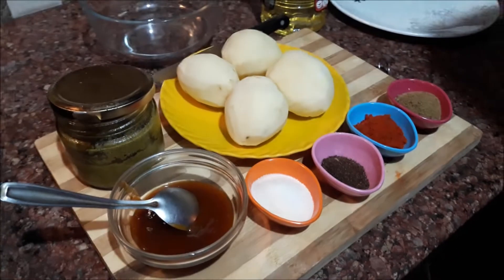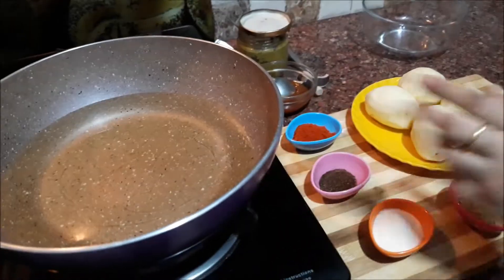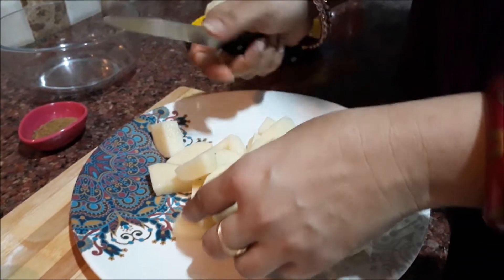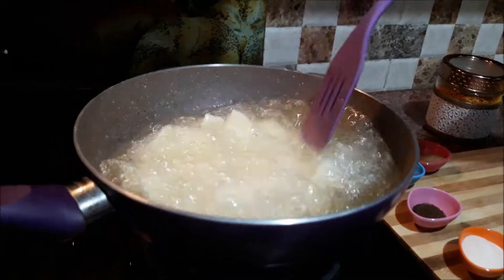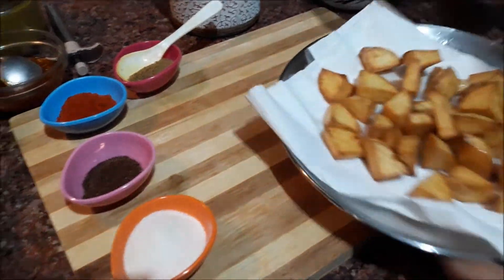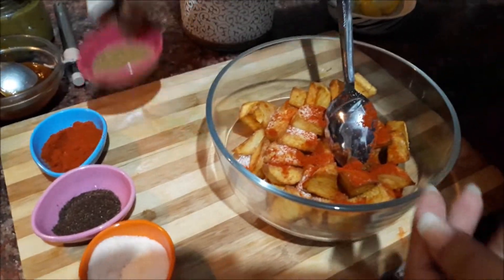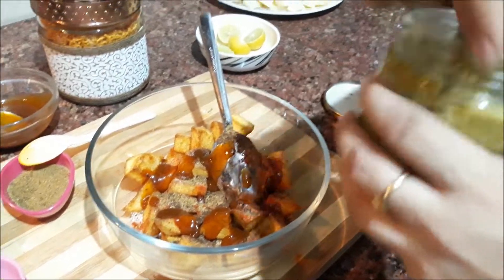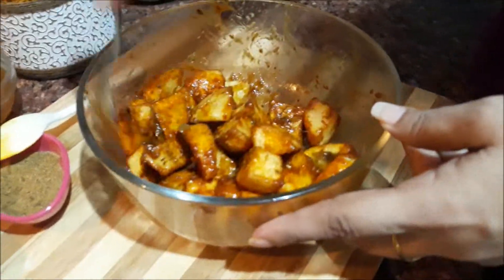DILLI KI MASHOOOR ALLOO CHAAT!! || GEETA SINGH || Delhi ki famous chaat.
Hey guys this is a video on how to make DILLI KI MASHOOOR ALLOO CHAAT!!

LOVE YOU GUYS A LOT.
AND GUYS SO THANK YOU THAT WE HIT 2K SUBS PLEASE KEEP SHARING AND SPREADING LOVE XOXO